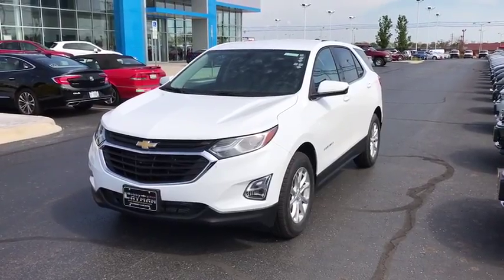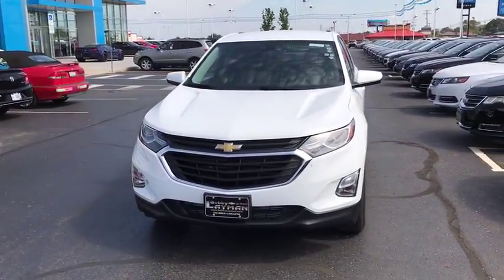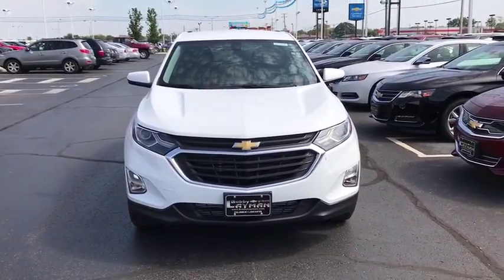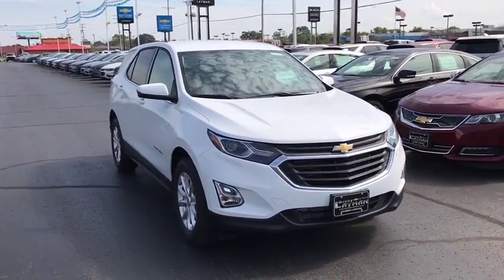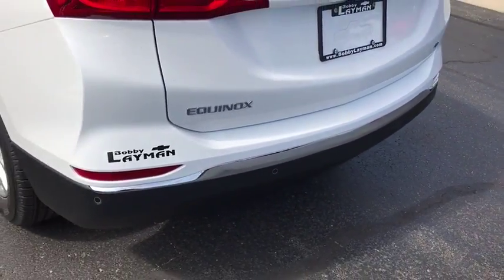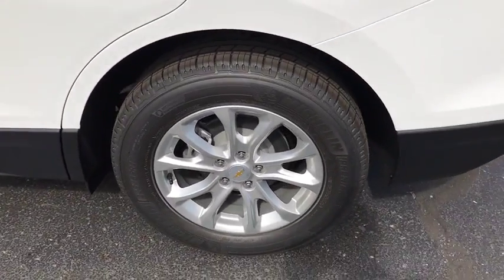2018 Chevrolet Equinox Columbus, London, Springfield, Hilliard, Dublin, OH J6202538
2018 Chevrolet Equinox

Recent Arrival! New Price! 2018 4D Sport Utility Chevrolet Equinox FWD LT 1LT Summit White 1.5L DOHC 6-Speed Automatic $4,440 off MSRP! $3,487 below Invoice! Priced below KBB Fair Purchase Price!